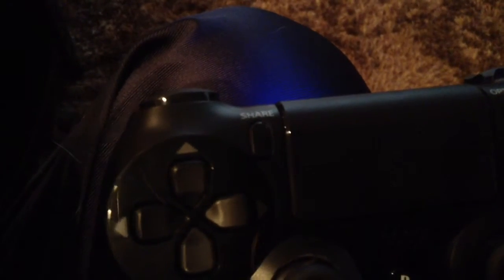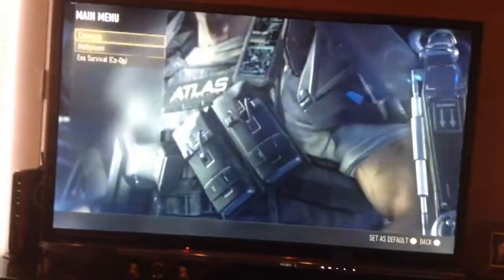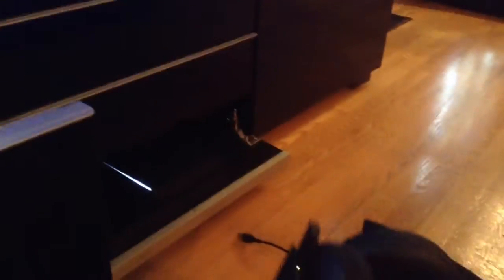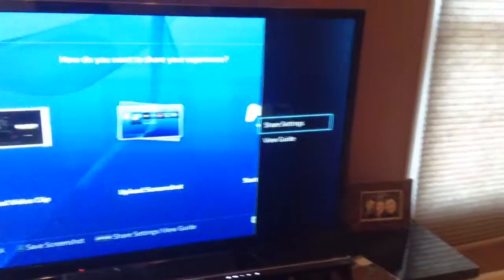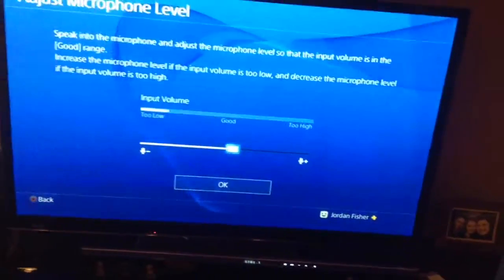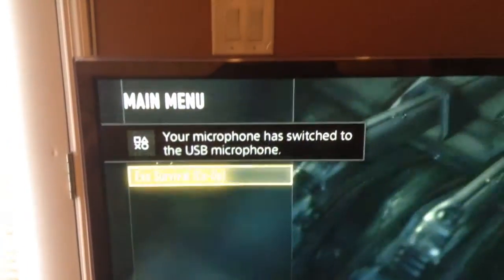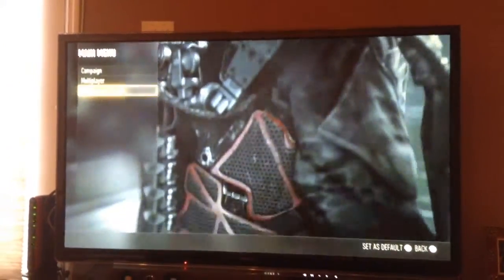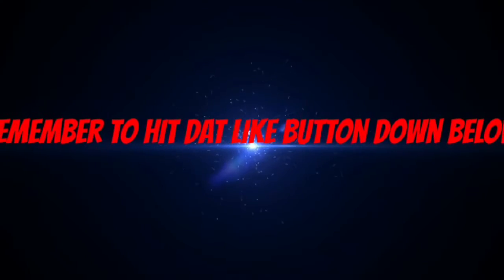How To Record PlayStation 4 Gameplay And Setup Mic/Headset Audio